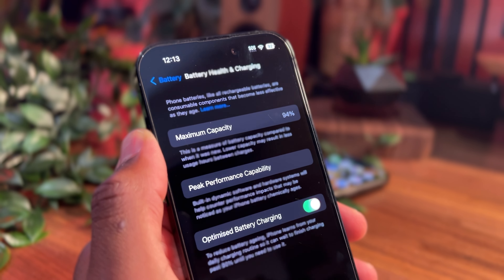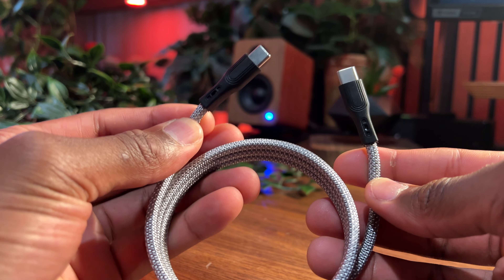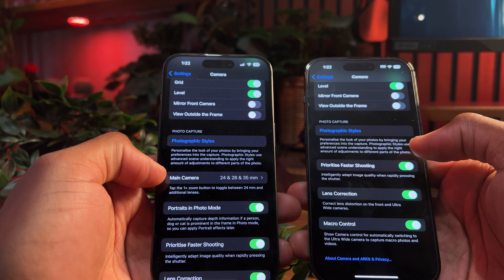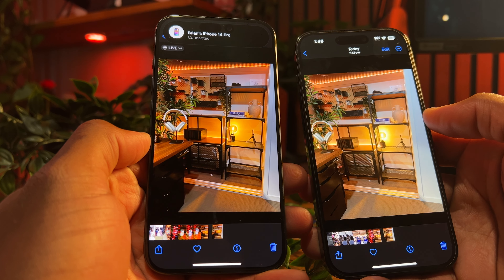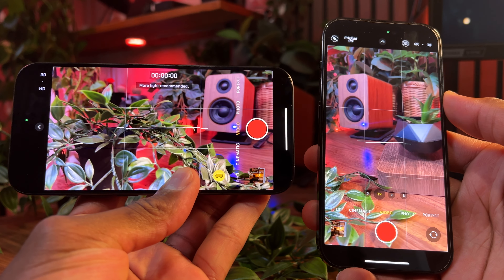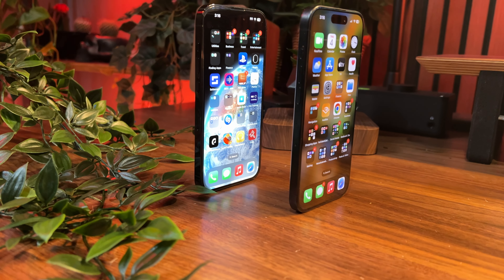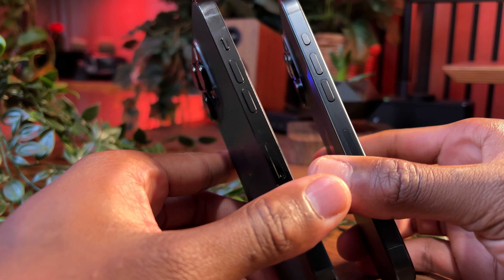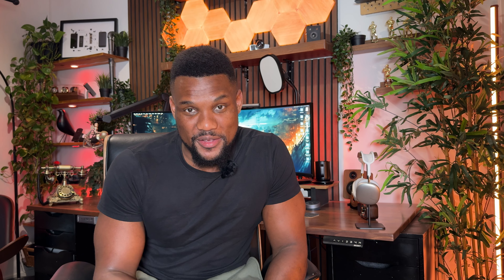iPhone 15 Pro VS 14 Pro (Your Upgrade Problem SOLVED!!)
iPhone 15 Pro VS 14 Pro (Is an Upgrade Worth It?). Making the right decision when thinking of upgrading your phone can be challenging at times hence the reason why I made this comprehensive review between the iPhone 15 Pro & the 14 Pro to make that decision a lot easier. Hopefully, this video helps you.

Product Links

iPhone 15 Pro
iPhone 13 Pro
iPhone 14 Pro
Samsung T7
Magsafe Rings

My Home Office Setup

Govee RGBIC LED Strip Lights
UGREEN 100W USB C Charger
Peel and Stick Wood Grain Contact Paper
Powerboard with USB, Power Strip USB Surge Protector
Smart Plug WiFi Outlet
Elgato Key Light Air
Elgato Wave Mic Arm
Aputure Amaran 100d
Aputure Light Dome SE 35.5inch
Neewer Triangle Boom Arm for Photography
Logitech MX Master 3S
Shure SM7B
Blue Baby Bottle SL
Eames Chair

Time Stamps

00:00 - Intro
00:23 - Battery Life & Charging
02:30 - Camera Differences
06:21 - Performance Differences
08:52 - Design Differences
09:41 - Should You Upgrade
11:51 - Outro